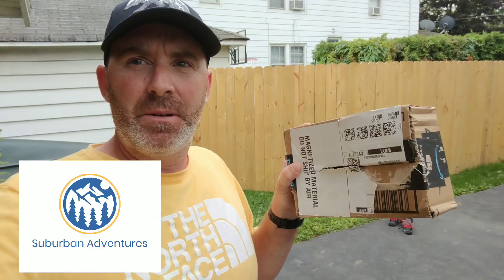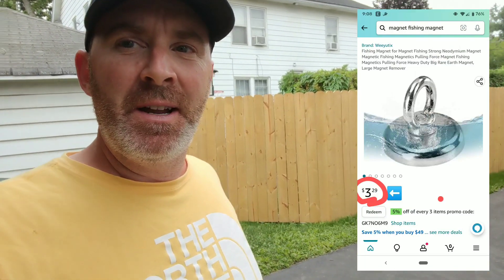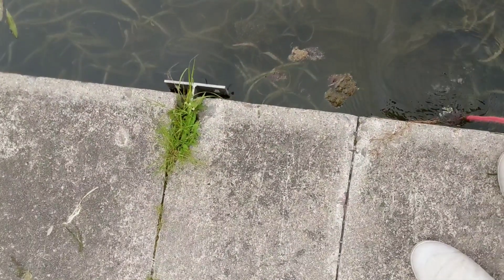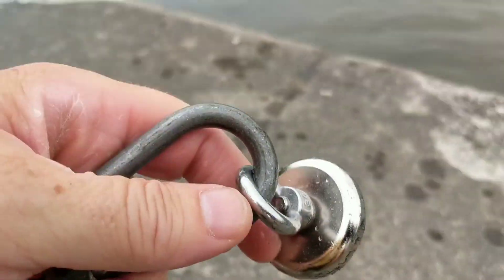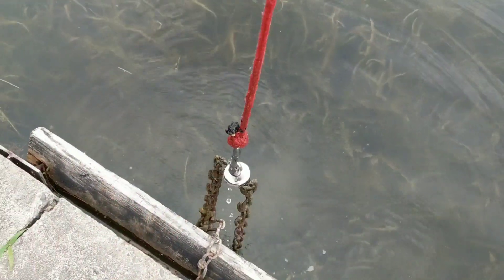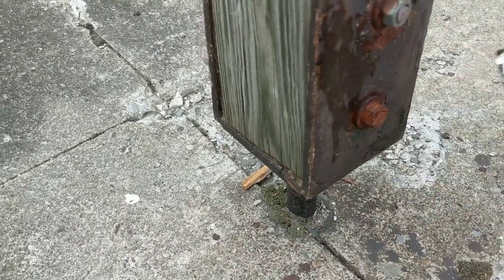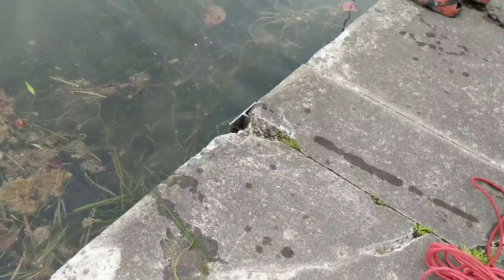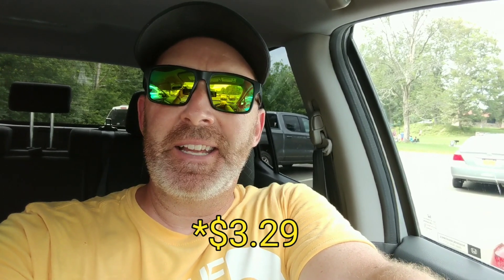We Bought the Cheapest Magnet Fishing Magnet On Amazon!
We like to magnet fish here at Suburban Adventures, we got thinking, how cheap could you really get into magenta fishing for and would it be worth?
We hopped on Amazon and searched for the cheapest magnet fishing magnet we could find and we happened to find one for a whopping $3.29.
I didn't hold out much hope for this magnet, and after I unboxed it I had even less hope. check out the video now to see how well it performed.

But I think you'd  be better off with this one that we use a lot. This one is much better and worth the price.

► If you are not already a Suburban Adventures subscriber, we'd appreciate your support.